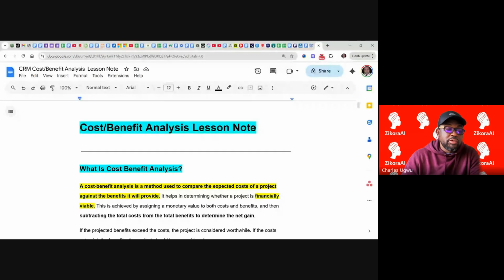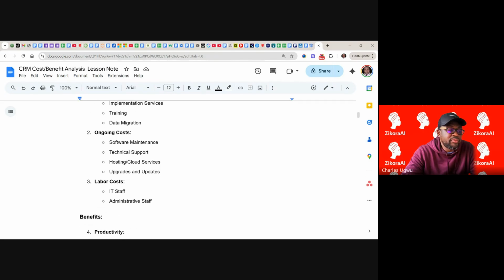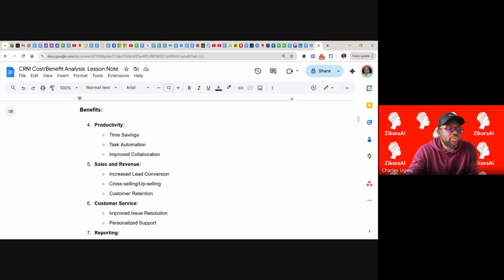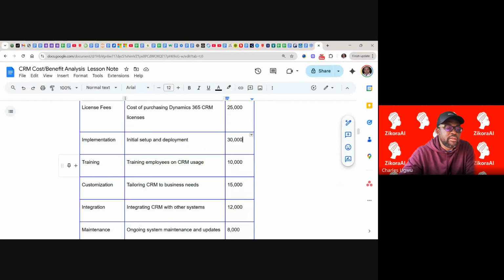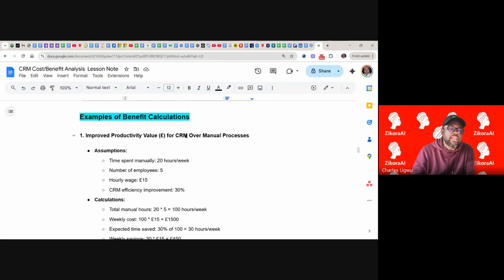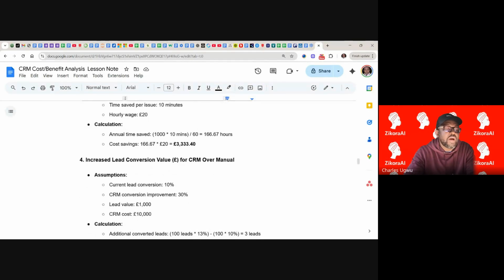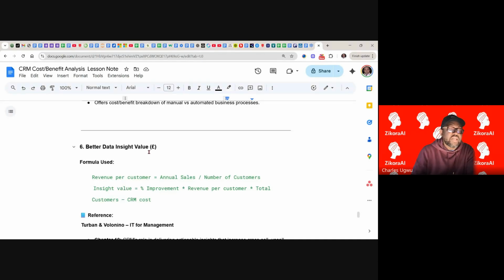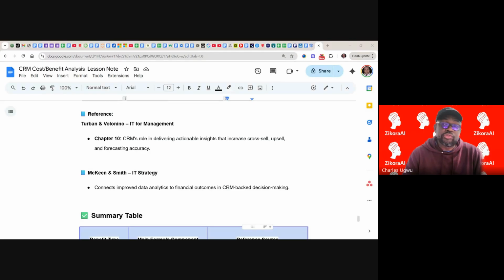36. BA Cost Benefit Analysis